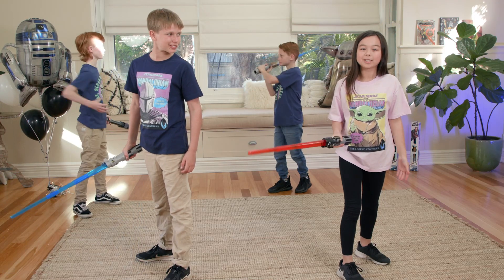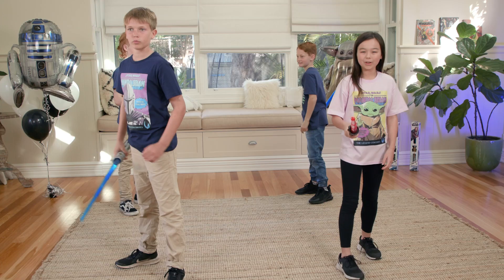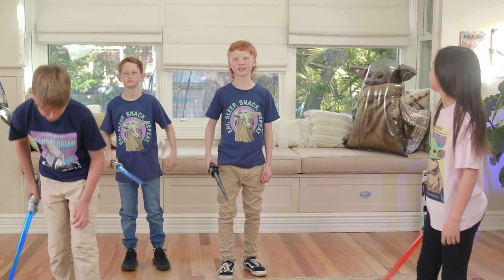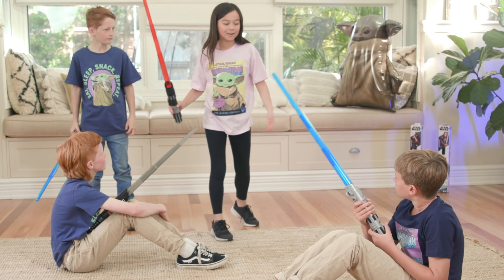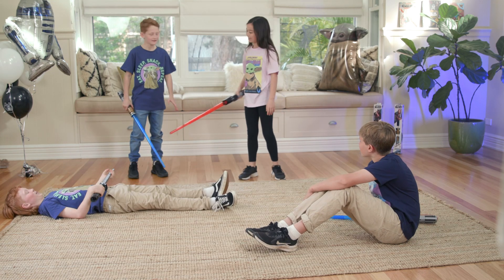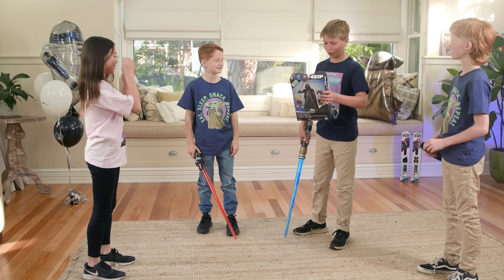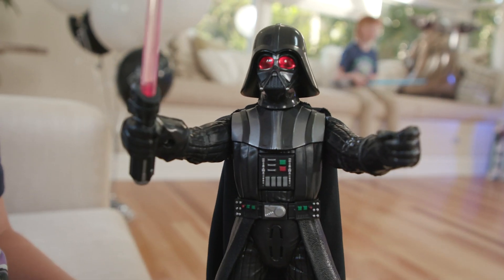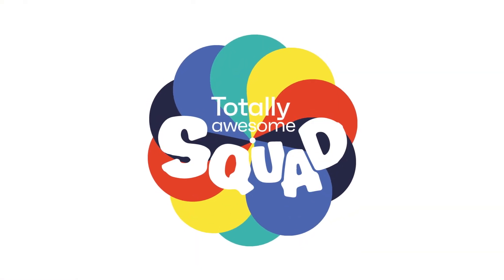Join us for a fun Jedi Training Challenge!​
We had an action-packed day as we played with the cool new Hasbro Forge Lightsaber and interactive Darth Vader Action Figure!​

Inspired by the Star Wars galaxy, we utilised our cool new Hasbro Lightsabers to undertake our Jedi Training Challenges. The new Hasbro Forge Lightsabers feature extendable light-up blades and electronic sound effects. Along with that, we got to play with one of the most iconic villains in the galaxy with the coolest features - classic glowing red eyes, galactic sounds and five phrases by pressing the buttons on his chest and belt.​

What are you waiting for? Recreate your favourite Star Wars scene NOW!​